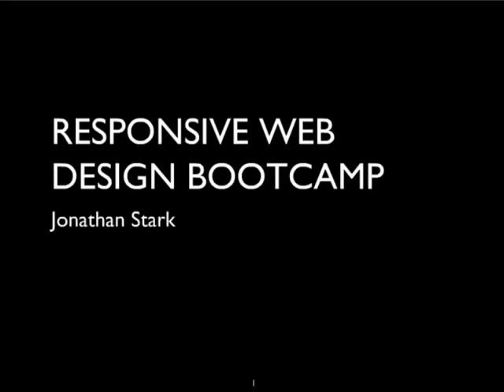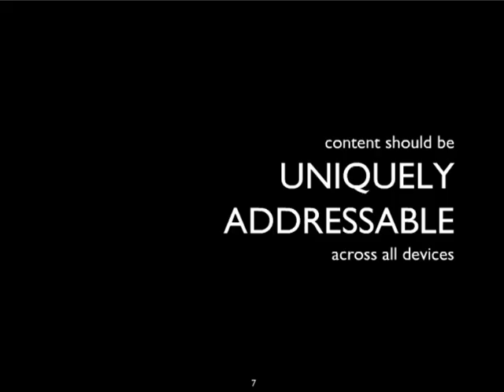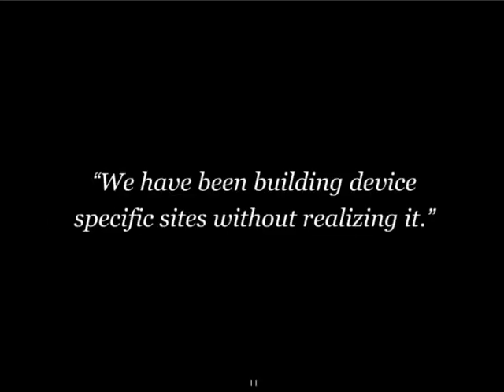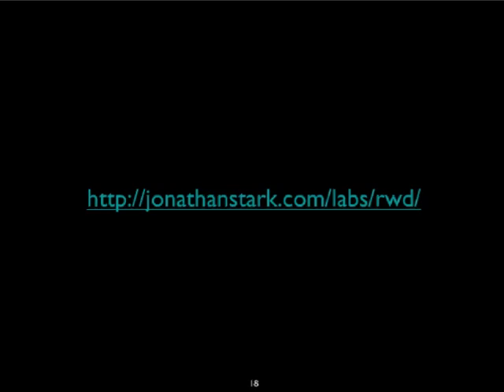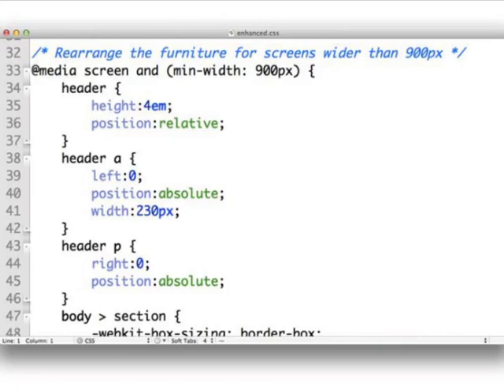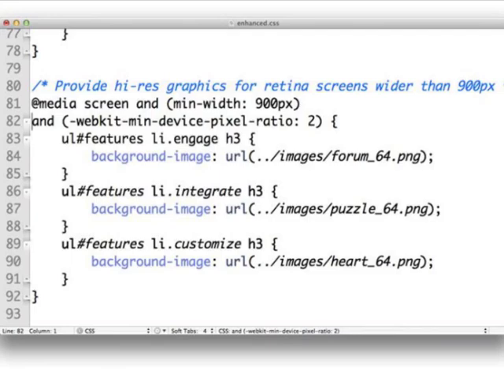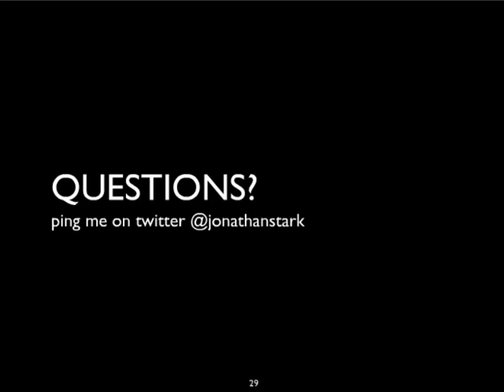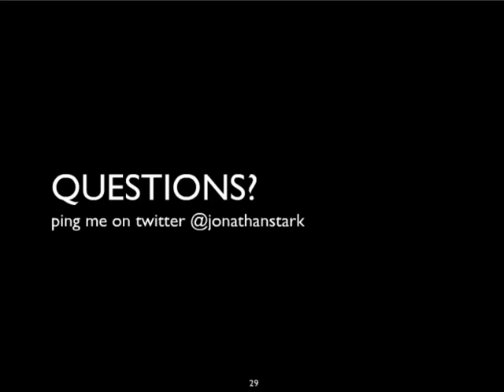Responsive Web Design Bootcamp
It is no longer safe to assume that visitors to your website are sitting in front of a large monitor equipped with a keyboard and mouse. As smartphones overtake the desktop as the primary portal to the Web - and as new device types and interaction models continue to emerge - designers need to adopt future-friendly strategies that support a full range of user contexts with a single codebase.

-The "One Web" philosophy and benefits
-Mechanics of media queries
-Code organization and best practices
-Adding support for adaptive images
-Fallback techniques for older browsers

Who is this webcast for?

This webcast is for web designers and developers who are interested in creating mobile web sites and web apps. A working familiarity with standard HTML, CSS, and JavaScript would be very helpful but is not required.

About Jonathan Stark:

Jonathan Stark is a mobile and web application consultant who the Wall Street Journal has called an expert on publishing desktop data to the web.

He has written two books on web application programming, is a tech editor for both php|architect and Advisor magazines, and is quoted in the media on internet and mobile lifestyle trends.

Jonathan began his programming career more than 20 years ago on a Tandy TRS-80 and still thinks Zork was a sweet game.